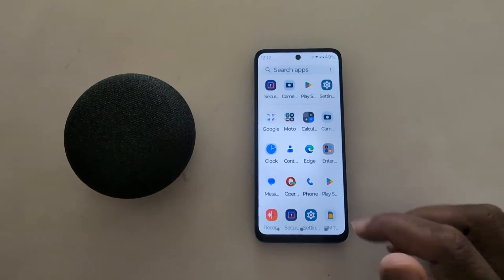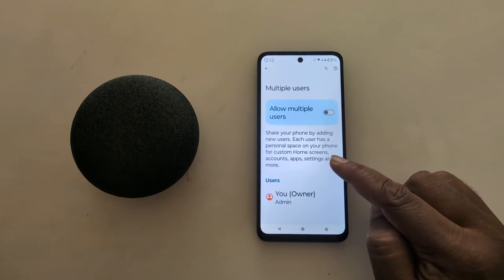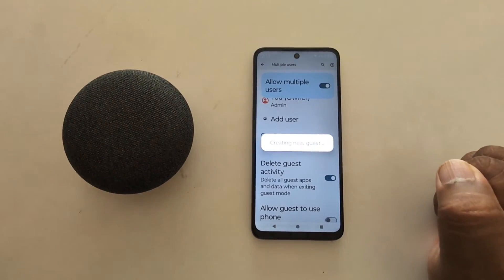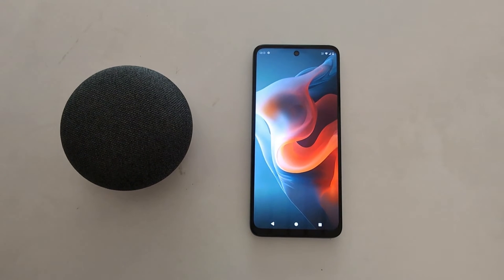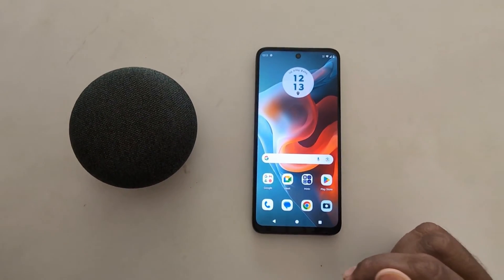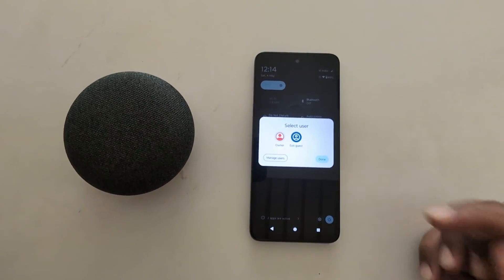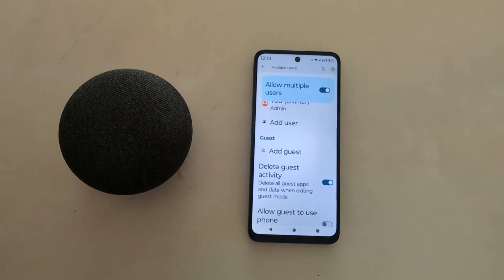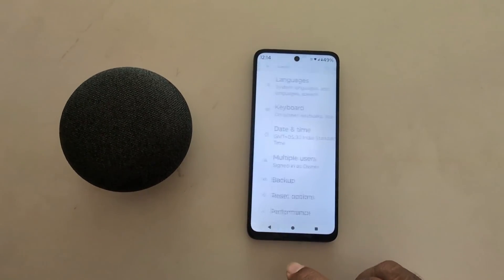How to Add Guest Mode in Moto G34 5G, G54 5G, G64 5G (Android 14)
How to Add Guest Mode in Moto G34 5G, G54 5G, G64 5G running Android 14 devices. You can create a guest mode or add new user to your Motorola devices using this tutorial. Also, allow to access your contact to guest mode if you want. Easy to switch guest mode on Motorola G34, G54, and G64 devices.

More Queries:
How to Add Guest Mode in Moto G34 5G
How to Add Guest Mode in Moto G54 5G
How to Add Guest Mode in Moto G64 5G
How to Add Guest Mode in Motorola G34 5G
How to Add Guest Mode in Motorola G54 5G
How to Add Guest Mode in Motorola G64 5G
How to Create Guest Mode in Moto G34 5G
How to Create Guest Mode in Moto G54 5G
How to Create Guest Mode in Moto G64 5G
How to Create Guest Mode in Motorola G34 5G